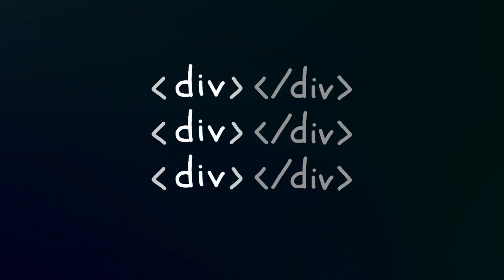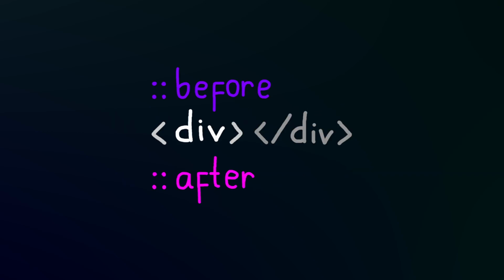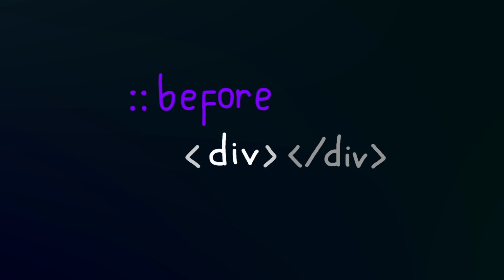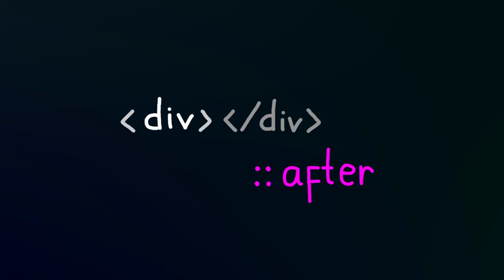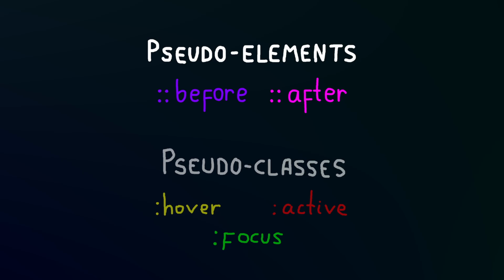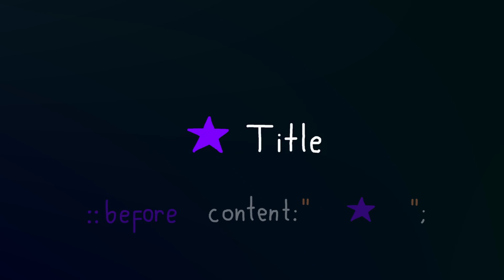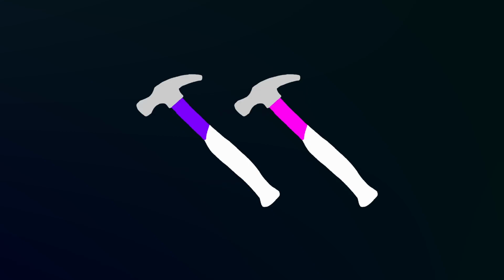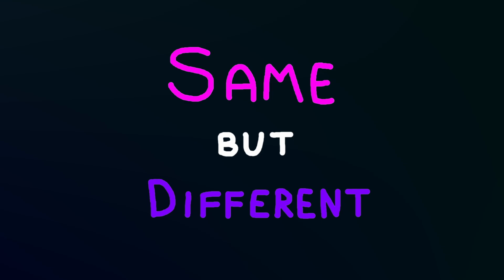Pseudo elements — CSS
CSS pseudo-elements aren’t magic, but they sure feel like it.
Need extra content without cluttering your HTML? ::before and ::after are your invisible helpers.

Add icons or decoration without extra tags

Build tooltips and fancy borders

Or just slap some sarcastic text onto your page for fun

This is part of my CSS fundamentals series — so if you want to understand how to bend CSS to your will (with slightly too much comedy), stick around.